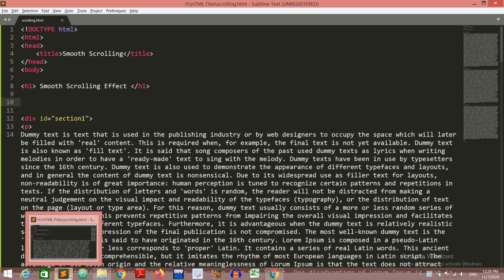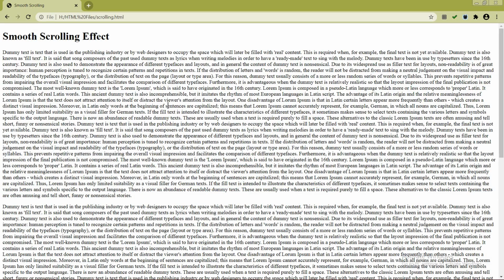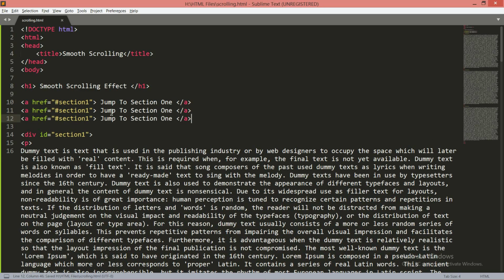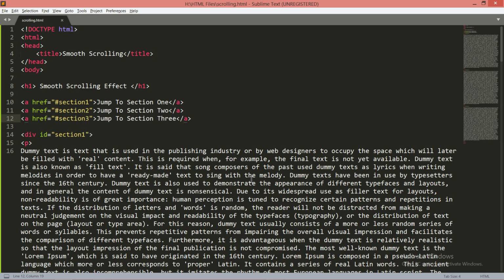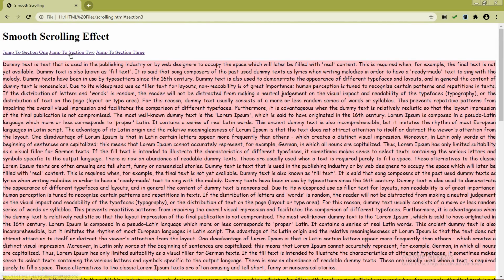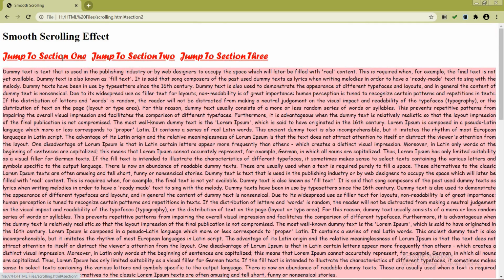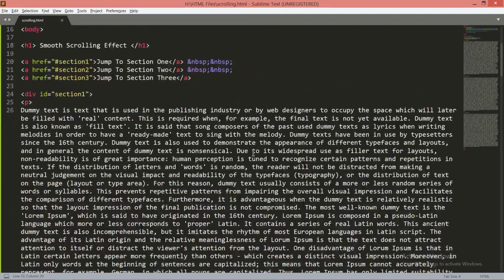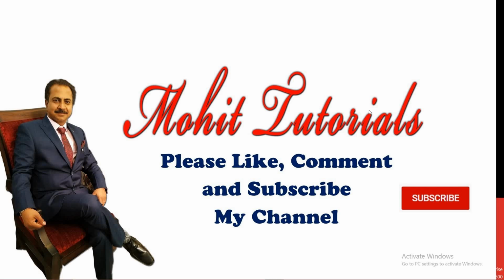How To Create Smooth Scrolling Effect In Website | Learn HTML and CSS | Mohit Tutorials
This video is all about creating a smooth scrolling effect in webpage using CSS Properties. We can use this effect while making one page website.